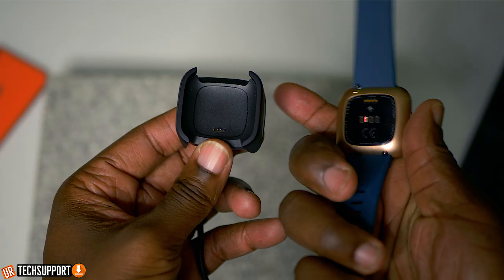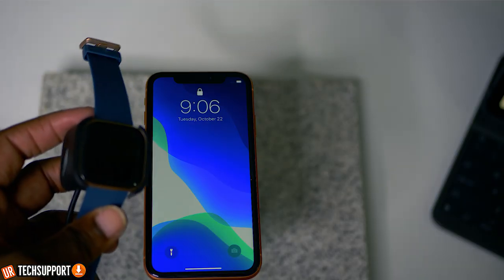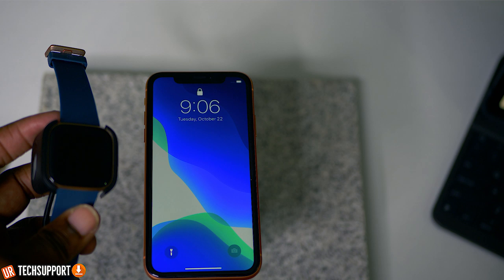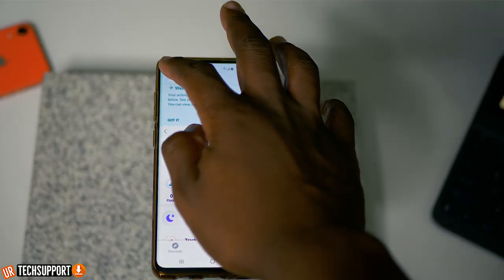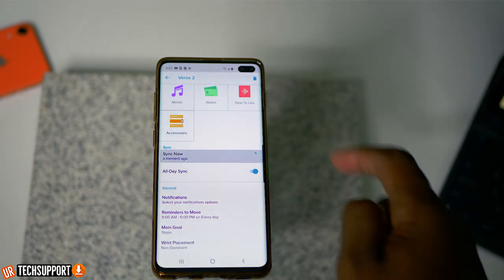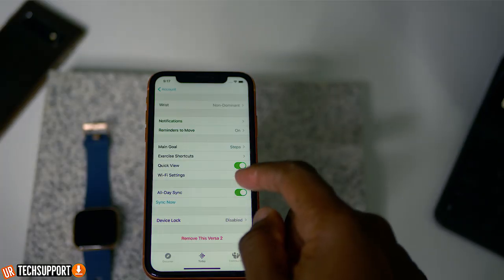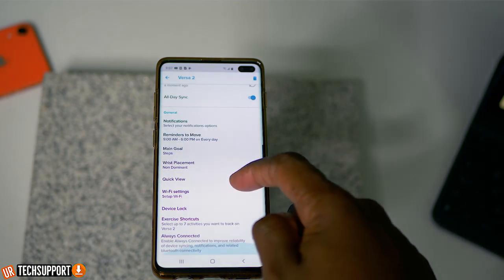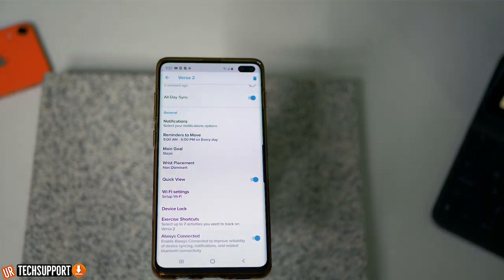How To Setup The Fitbit Versa 2 On iPhone And Android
Our Goal Is to Make URTechSupport Your number one online Source for Consumer Tech support content For the non Technical if find our content helpful you can support the channel with the link below, With your help we can continue making helpful support content

This Video is a Full Setup of the Fitbit Versa 2, on an iPhone and Andriod. As well as what to do if you have a connection or syncing issue.

Check out  "The Truth About The Fitbit Versa 2 Watch Before You Buy: Fitbit Versa 2 Review"

- NEW HERE? -